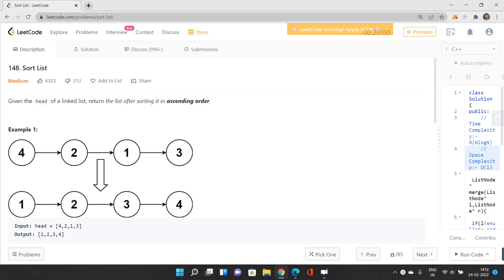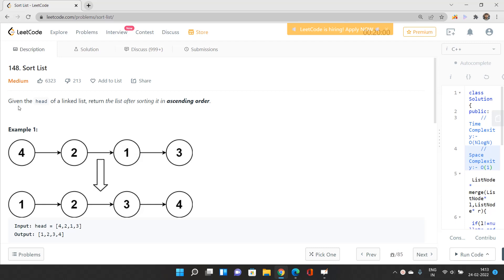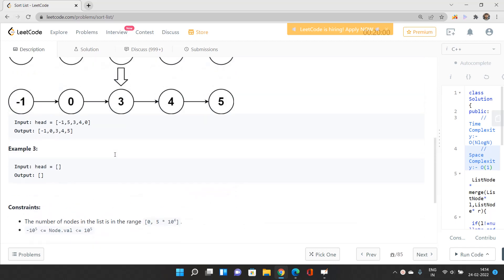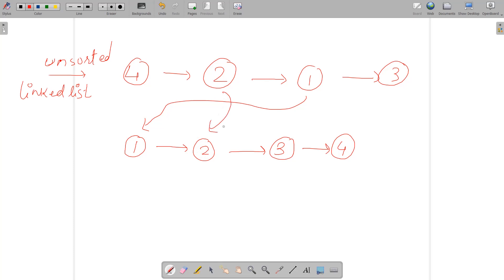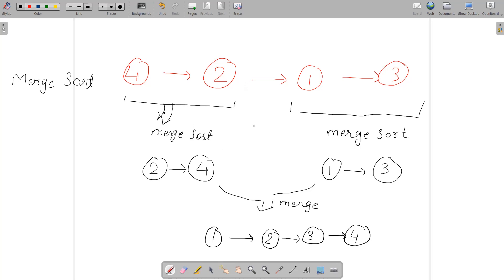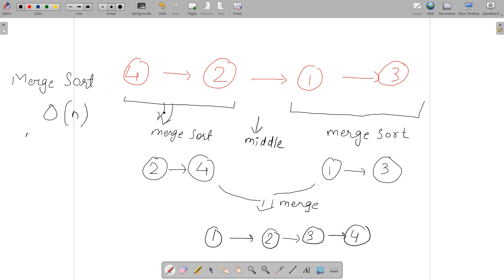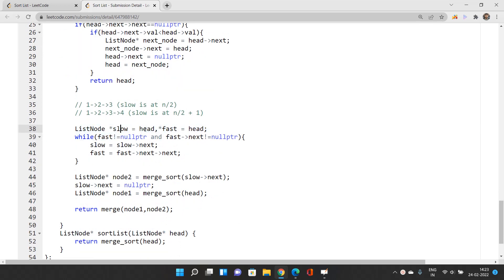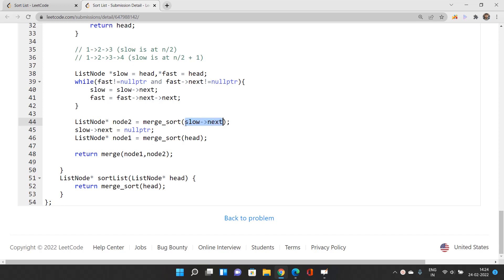Sort List | Merge Sort | Linked List | 148 LeetCode | Day 24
Here is the detailed solution to the LEETCODE DAY 24 SORT LIST Problem of the February Leetcoding Challenge and if you have any doubts, do comment below to let us know.

In this video, I have talked about how we can sort the linked list using merge sort.